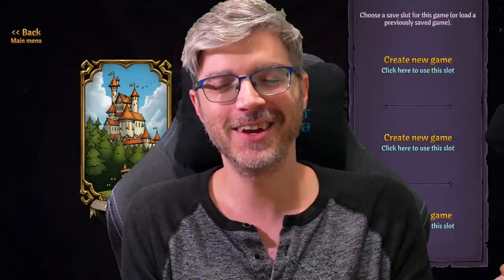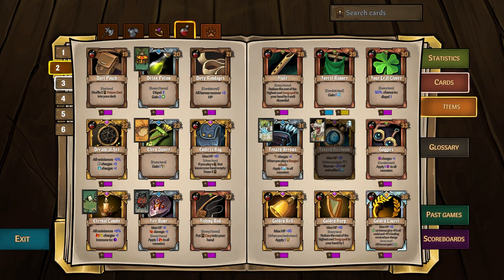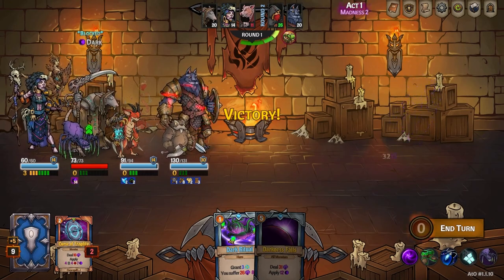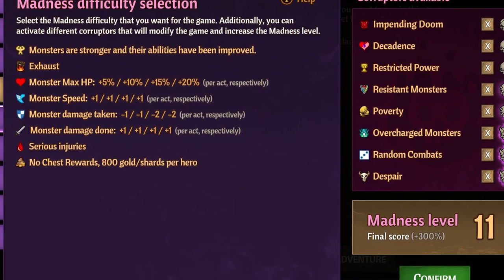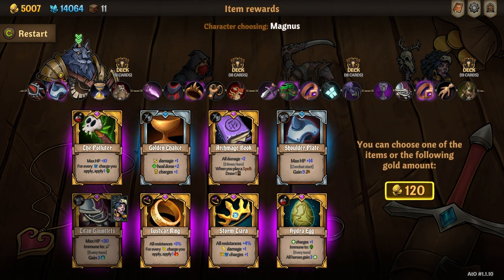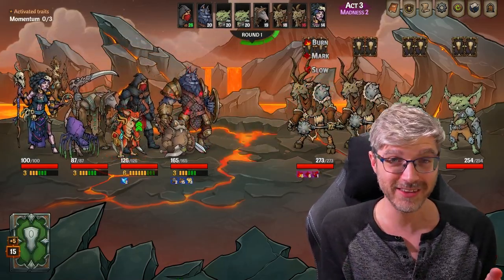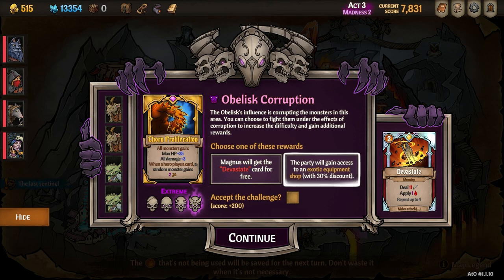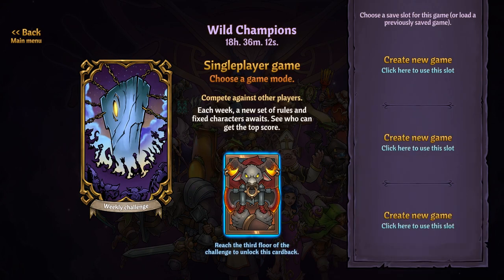Give it a Shot! - Across the Obelisk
Hey everyone and welcome to Give it a Shot! The show where I take a few minutes out of your week to explain why a game is worth your time. So In this episode we’re gonna be playing cards, delving through portals, and fighting all manner of fantasy beasts in the excellent coop card collecting roguelike RPG Across the Obelisk

If you like me and wanna see more check me out over on twitch